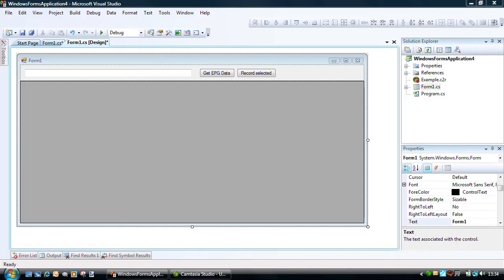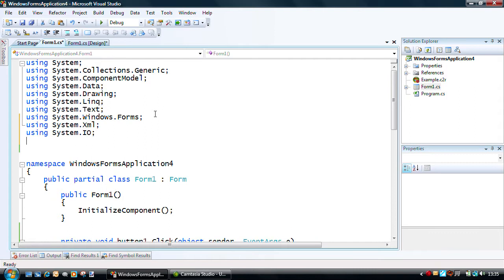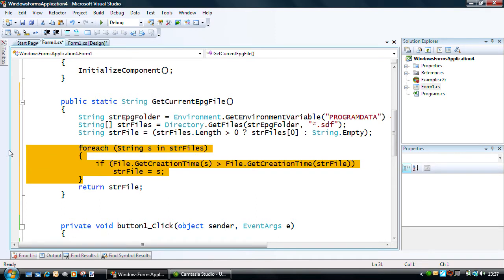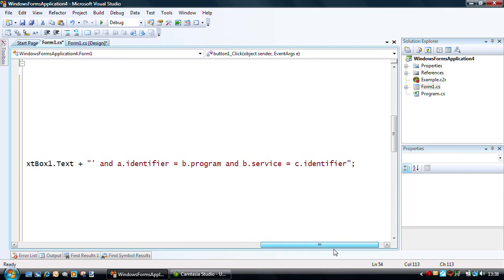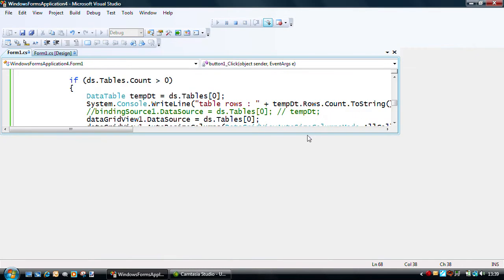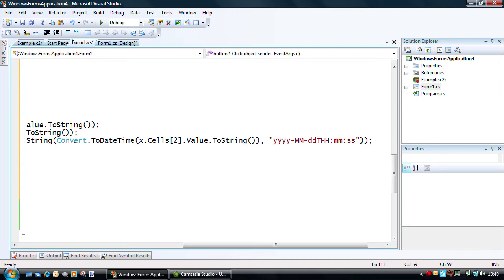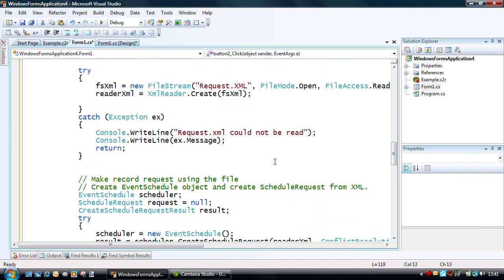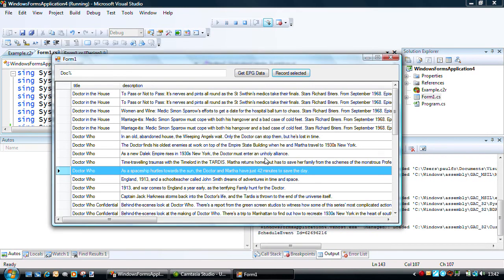EPG Programming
Windows Media Centre has an EPG. It also has functionality you can program. This short video shows you how to get started querying the EPG and selecting programmes to be recorded.